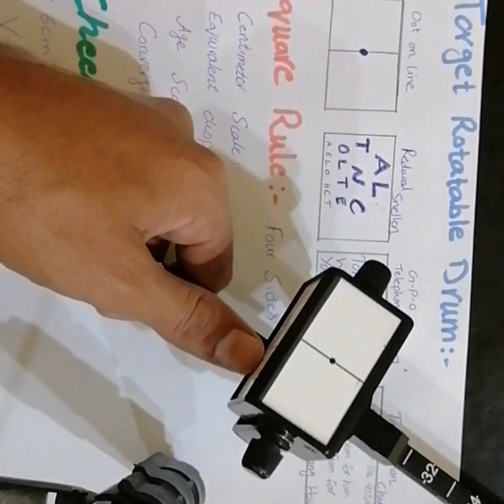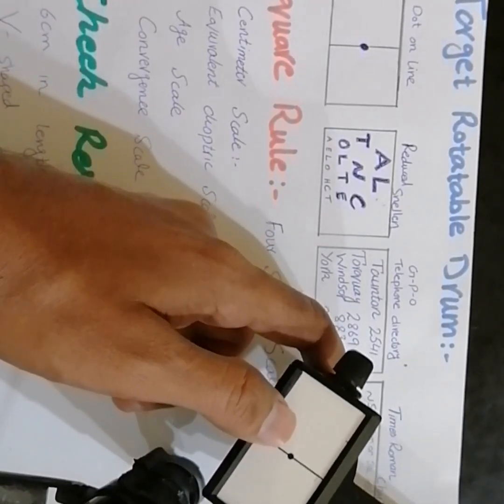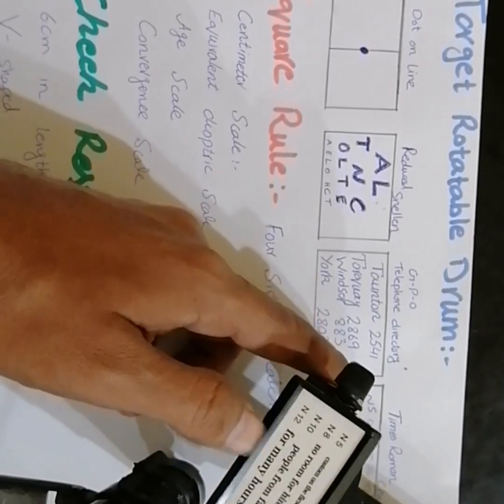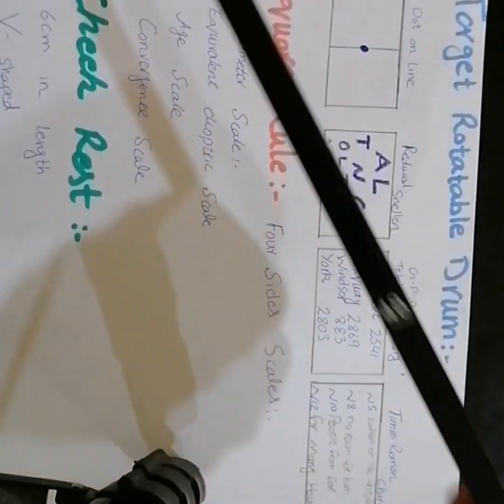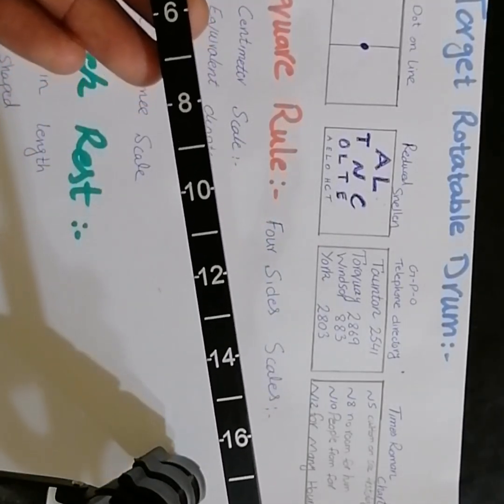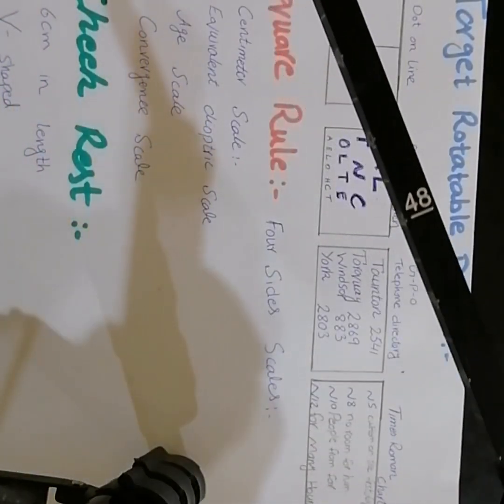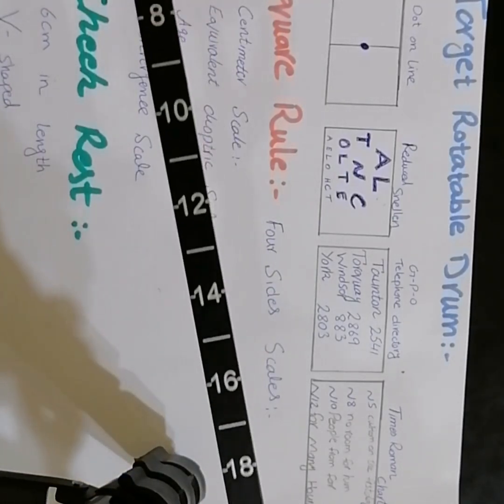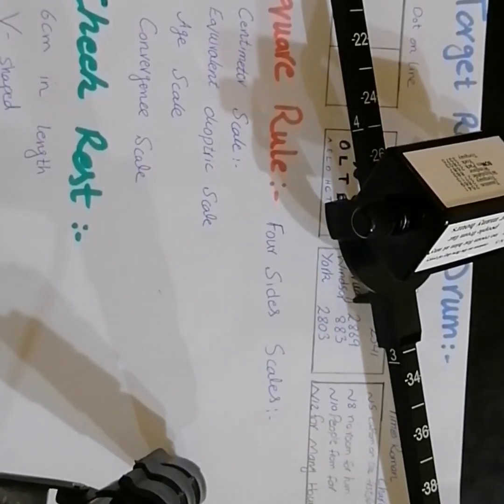Royal Air force rule or RAF rule Part 1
The royal Air force rule is also called RAF near point rule.
It is used to measure the near point of convergence and near point of accommodation.
This royal Air force rule is called so, because it is first used in United Kingdom to access the visual abilities in US millitry.
NEAR POINT OF CONVERGENCE:
the point nearest to the eye where a person uses maximum convergence but the retina received a focused image of the object is called near point of convergence.
NEAR POINT OF ACCOMMODATION:
the point nearest to the eye where a person uses maximum accommodation but the retina received a focused image of the object is called near point of ACCOMMODATION.
The royal force rule has different parts,
Cheek rest, which is V shaped and it is 6cm long.

Square rule.
Which has equivalent dioptric sacle.
Scale which access the normal, abnormal and reduced convergence.
Expected age scale.
And last but not the least, Centimeter scale.
The total length of RAF ruler is 50cm.

RAF rule has a movable drum which can slide on square rod.
The target drum has 4 different targets.
1. Dot on vertical line which is used to rule out the near point of convergence
2. Photograph of General post office telephone directory which is used to access near point of accommodation.
3. Reduced snellen chart, this chart is about 1/17 times reduced than distance snellen chart which we used from 6 meter.
And the reduced snellen chart substend an able of 5 minute of arc from 35centimeter and distance snellen chart substend angle of 5 minute of arc from 6 meter. And this reduced snellen chart is used to access near point of accommodation
4. Near vision chart, which has 4 lines,having times Roman form, the standard spacing.
And this near vision chart is used to access near point of accommodation.

A Handle which hold by examiner.
This video is just about different parts of the Royal air force ruler in next video we will discuss the proper procedure of the royal air force ruler.